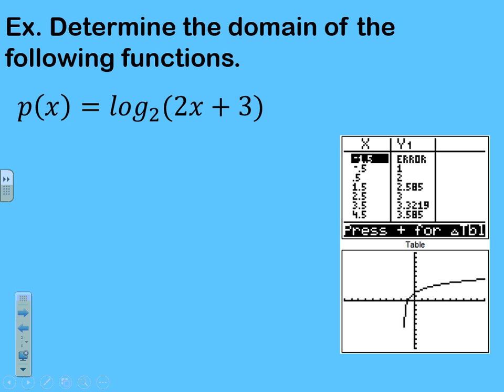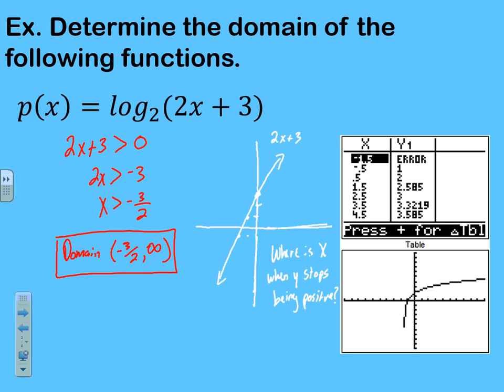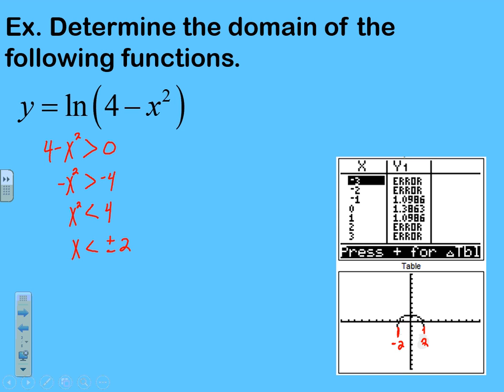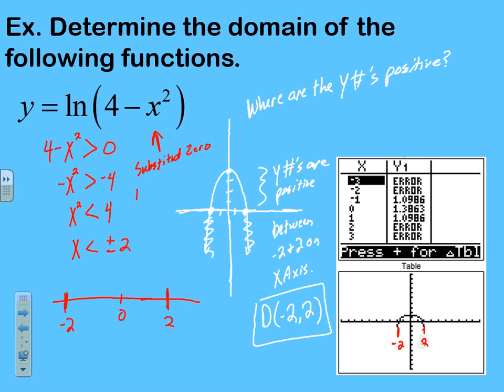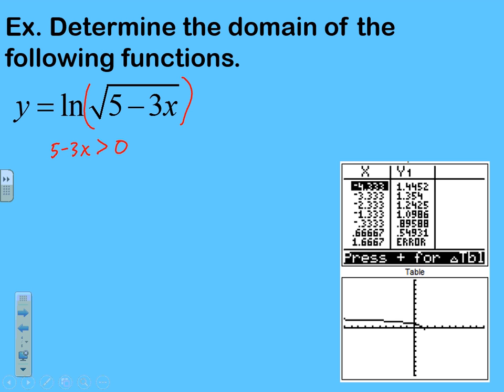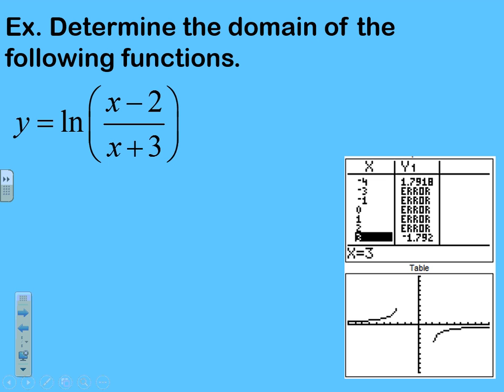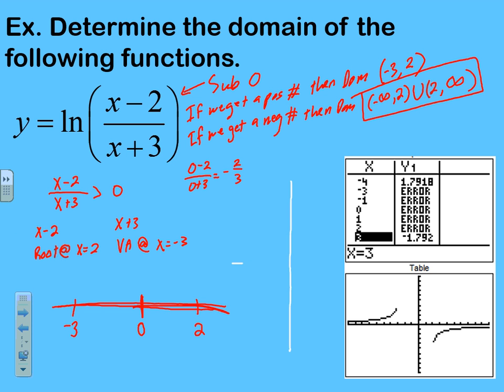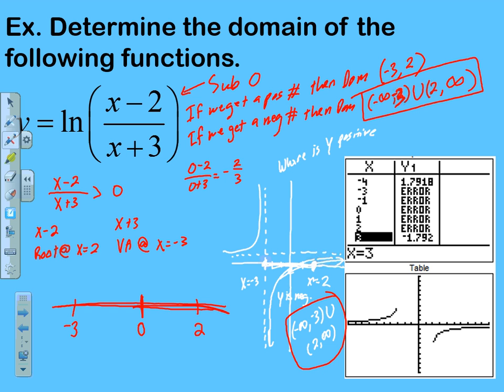Evaluating the Domain of Logarithms